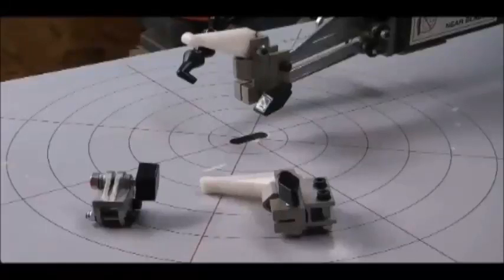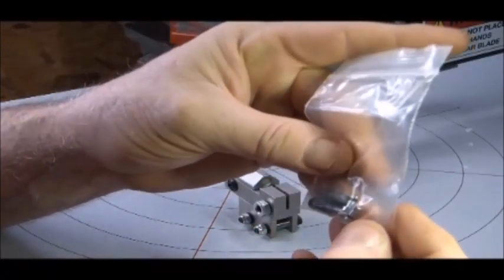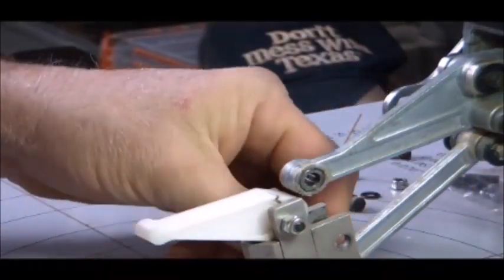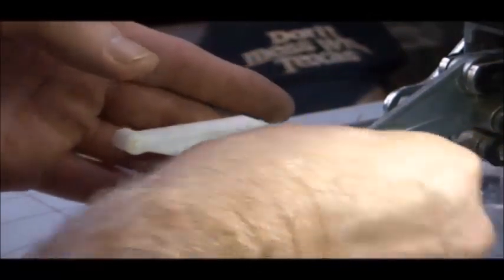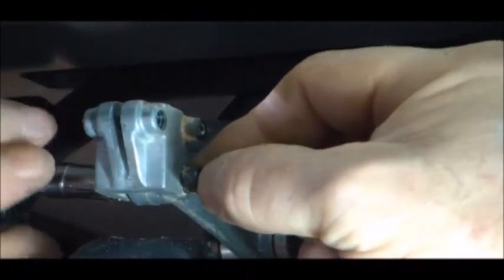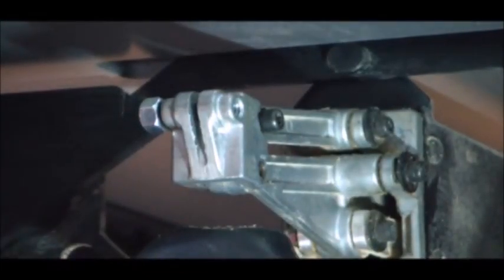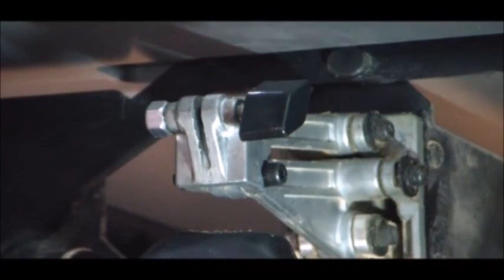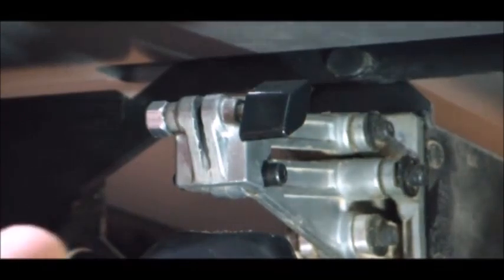Installing Seyco St-21 Upper and Lower Clamps.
- To get the discount, if you get less than a gross (12 dozen) Put my first name CHARLES in the gift card/discount box. If you get a gross or more, put my name CHARLES in the NOTES portion of the transaction. This only applies to Flying Dutchman blades at this time.
Over 2000 Scroll saw patterns, apparel, e-books AND instructional scroll saw pattern videos ALL DOWNLOADABLE...